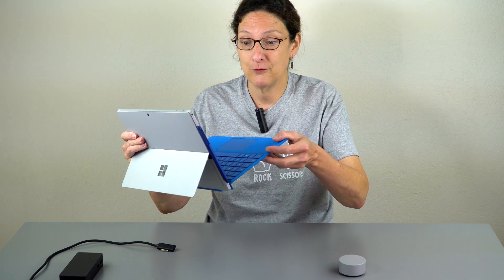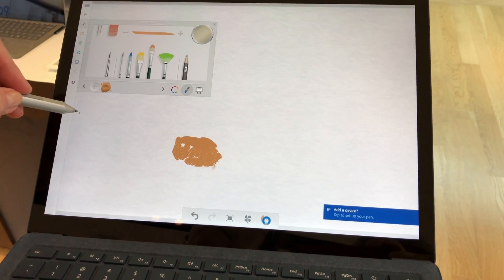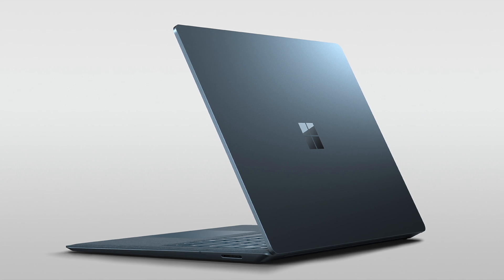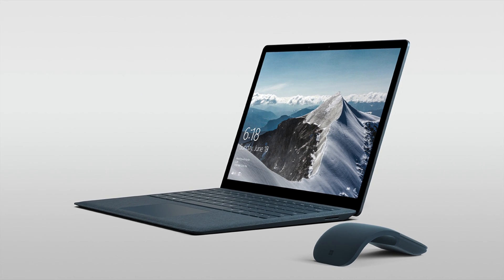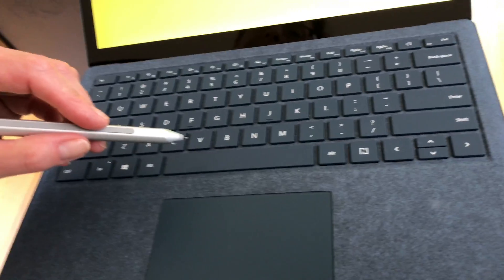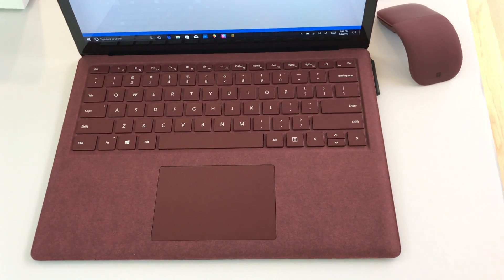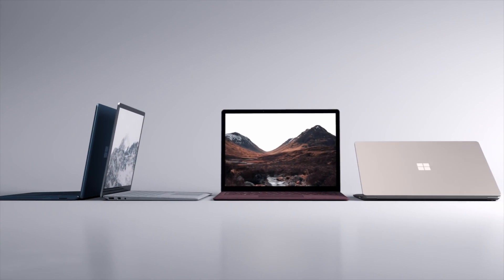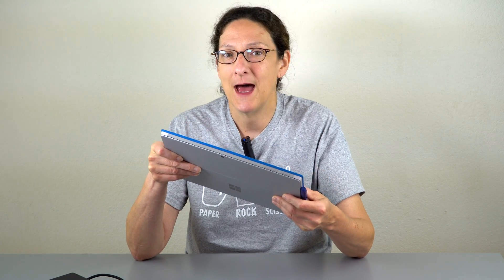5 Minutes on Tech - Surface Laptop and Surface Pro 5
Lisa Gade goes hands-on with the upcoming 2.76 lb. super slim Microsoft Surface Laptop and talks about what it brings to the table— features, price, colors and pen capability but no pen in the box. Many asked Microsoft to build a traditional laptop, and now that it’s here, is it what we wanted? Then there’s Windows 10 S, the new version of the OS that only runs Windows UWP (Live Tile app store) apps and is included with Surface Laptop. On the convertible front, Panos Panay the Surface head has said there’s no Surface Pro 5 (but don’t panic).